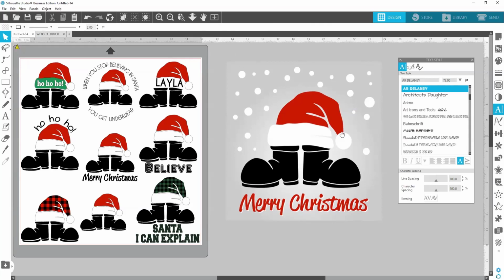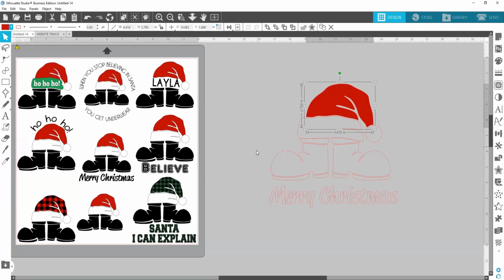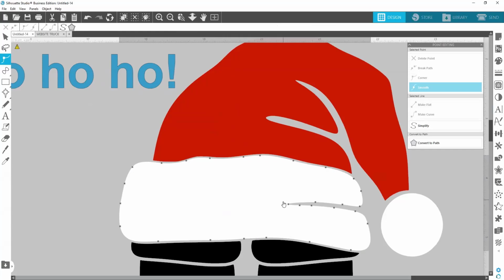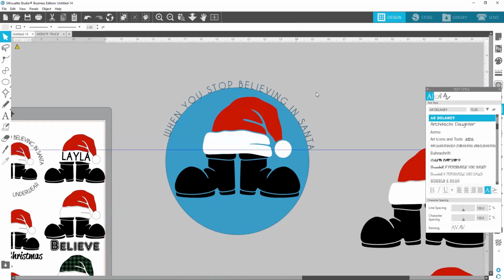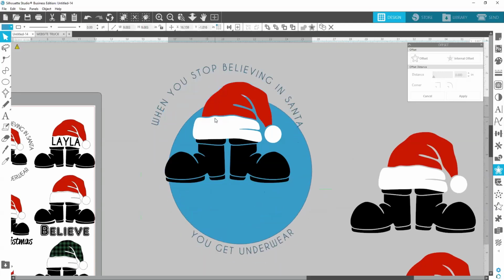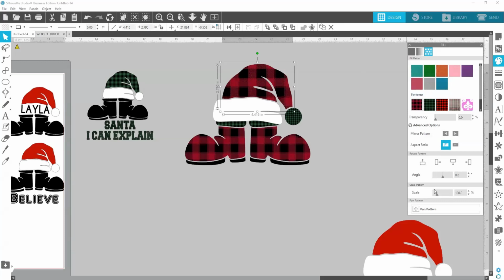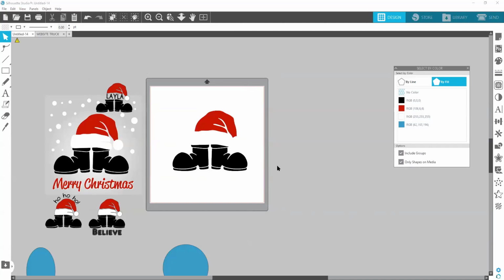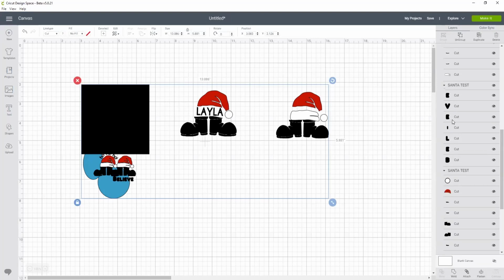Silhouette Studio Class #22 - How to create an svg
Silhouette Temporary Tattoo Paper

Everything Silhouette